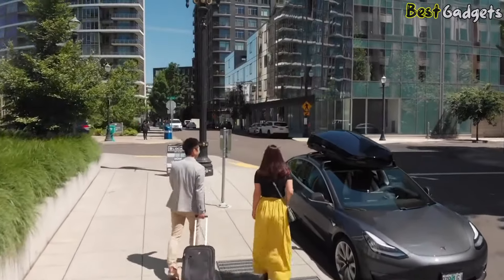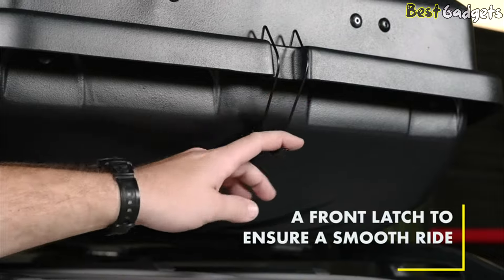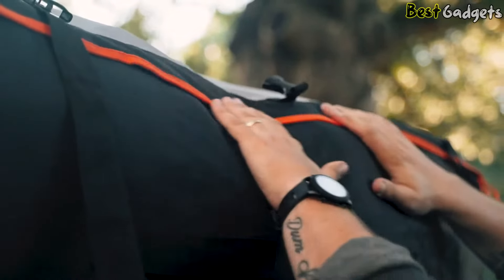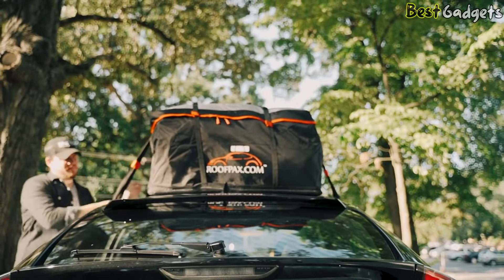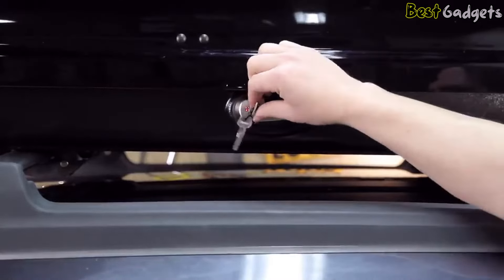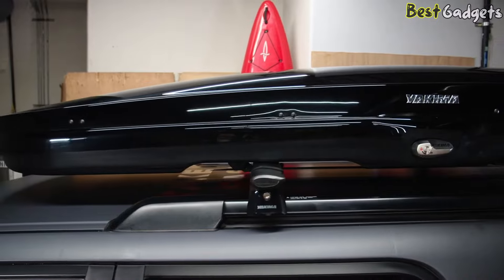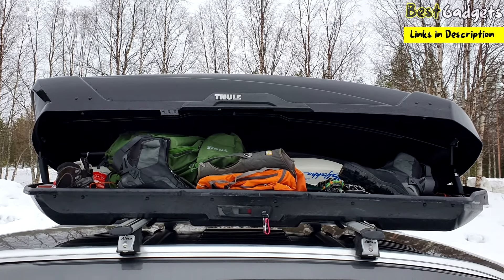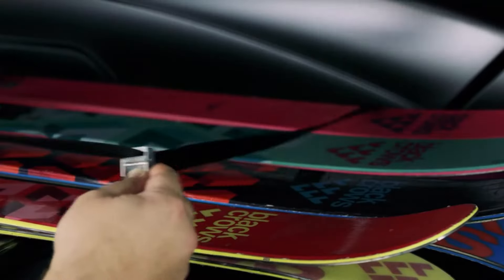5 Best Rooftop Cargo Boxes 2025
Best Rooftop Cargo Boxes 2025
00:00 Intro
✅5. JEGS Rooftop Cargo Box - - 00:26

✅4. RoofPax 19 ft. Extra - - 02:24

✅3. Yakima Skybox 16 Carbonite Cargo Box - - 04:28

✅2. YAKIMA, GrandTour - - 06:28

✅1. Thule Motion XT - - 08:22

We have just laid out the top 5 Best Rooftop Cargo Boxes 2025. In 5th place is the JEGS, our pick for the best-budget rooftop box on our list. In 4th place is the RoofPax, our pick for the best foldable Rooftop Cargo Carrier. In 3rd place is the Yakima Skybox, our pick for the BEST HIGH-END ROOFTOP CARGO BOX. In 2nd place is the YAKIMA, GrandTour, our pick for the best premium cargo box. In 1st place is the Thule Motion XT, our pick for the Best Overall Rooftop Cargo Box!